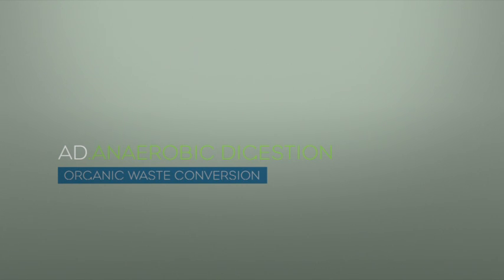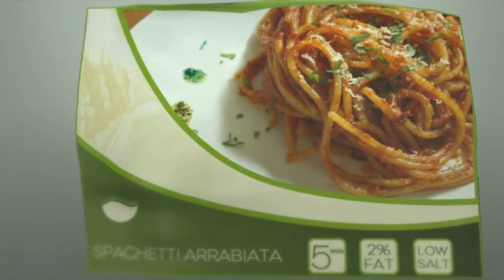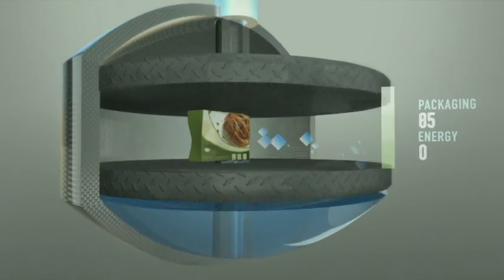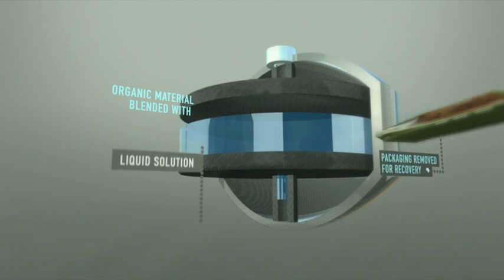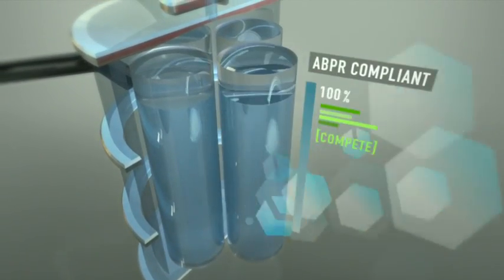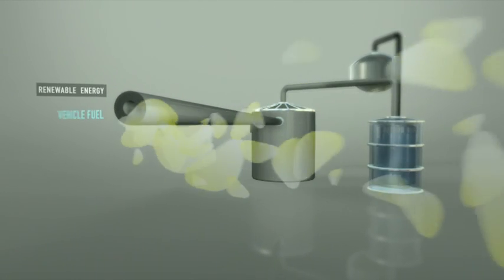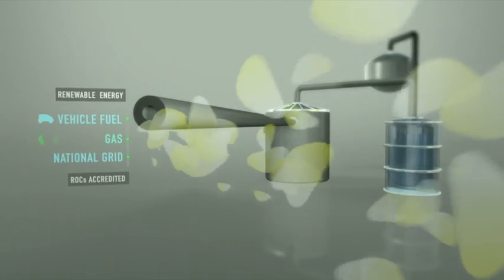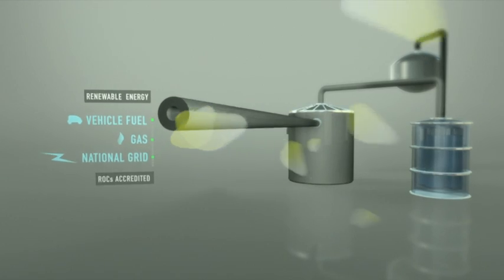An Introduction to Anaerobic Digestion.mov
A diagrammatical overview of the anaerobic digestion process.